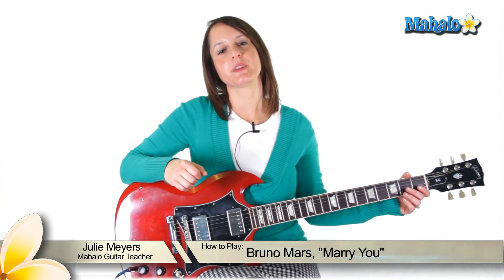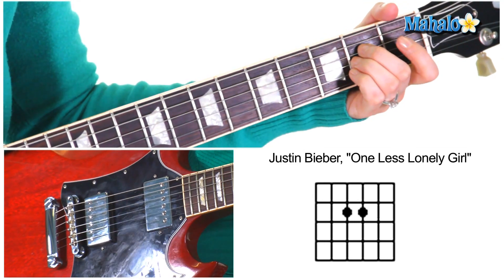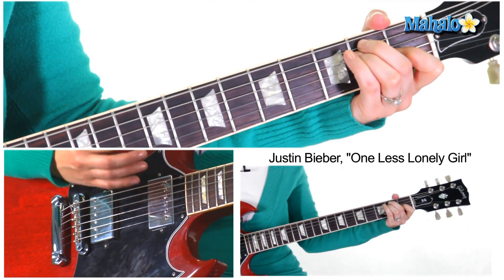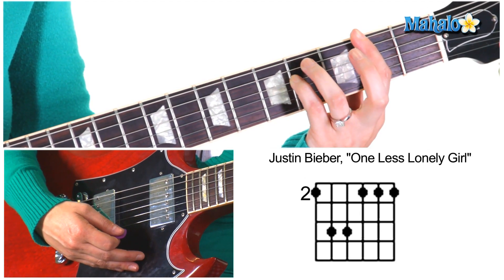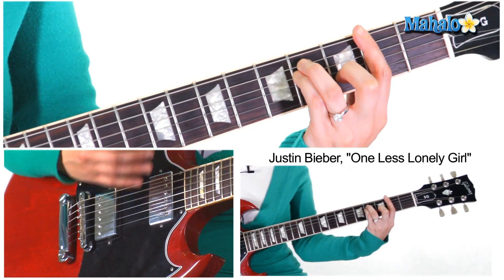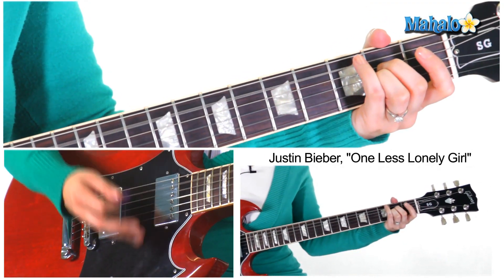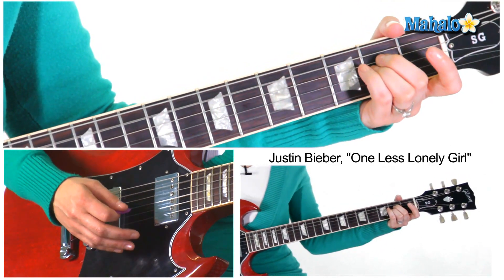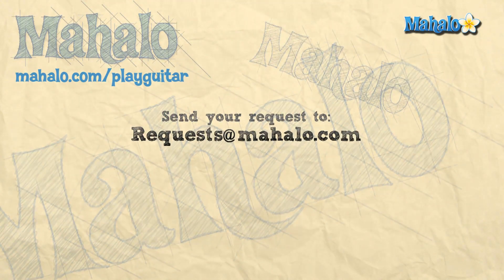How to Play "One Less Lonely Girl" by Justin Bieber on Guitar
Julie Meyers teaches you how to play "One Less Lonely Girl" by Justin Bieber on guitar!

Learn more songs at the Mahalo pages:

How to Play "Never Say Never" by Justin Bieber on Guitar
How to Play "Only Girl (In The World)" by Rihanna on Guitar
How to Play "Dog Days Are Over" by Florence And The Machine on Guitar
How to Play "Under Cover Of Darkness" by The Strokes on Guitar